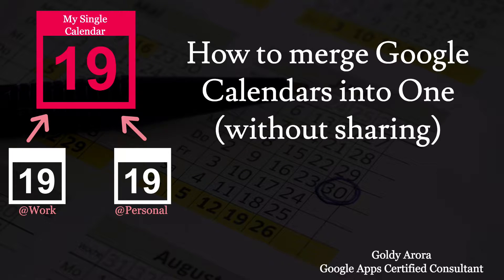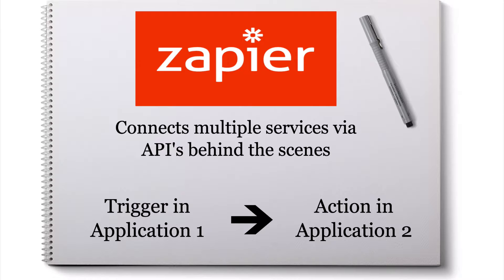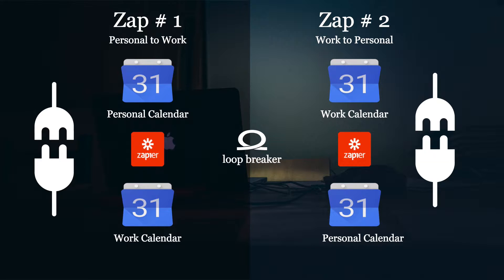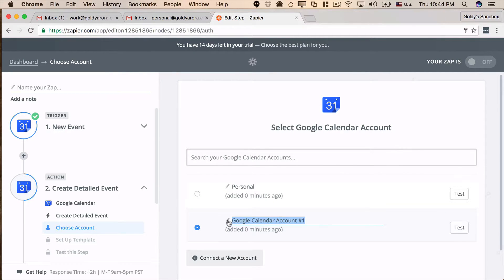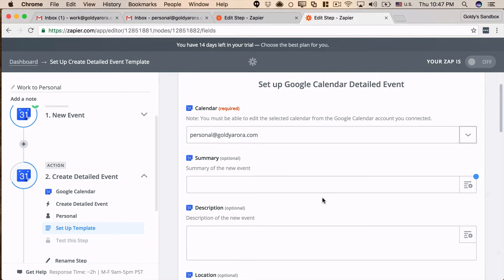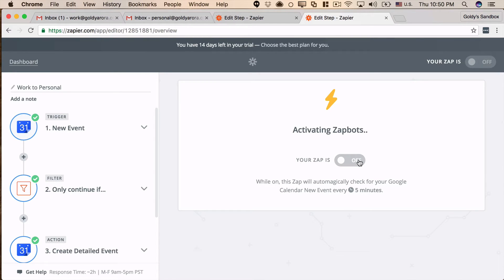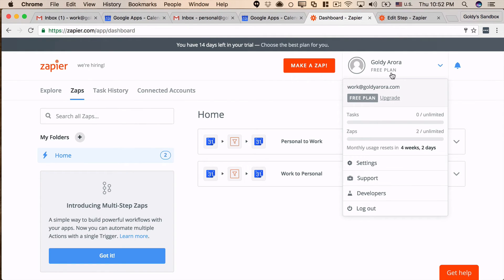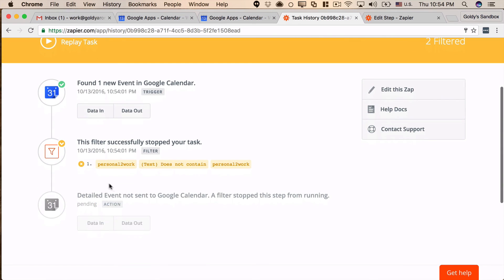Merge Google Calendars - without sharing - with this cool trick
How to merge two google calendars - video by Goldy Arora - G Suite Certified Consultant

Most of us use two or more google calendars, now these can be personal or might be one for personal use and one for work if you use G Suite or Google Apps.

It is really painful to manage multiple google calendars, because behind the scenes you are a same person.

Though sharing google calendars might be one option to get rid of it, however it is very limited, as it only allows you to layer your calendar on each other, and it does not merge two google calendars.

So in this video, i will show you how to merge Google calendar with a different approach which would work perfectly.

Before I share my screen and show you how will it work, let us understand our use case, and then move towards setting it up.

So here is scenario-:
I have 2 google calendar
First one is  my work calendar - and i have named it work at goldyarora dot com
Second one is my personal calendar - which i named personal at goldyarora dot com, now the solution that i’ll show you in a minute will work regardless of if you are using Gmail do com email address or G Suite (Google Apps) based email ids or may be a combination of them.